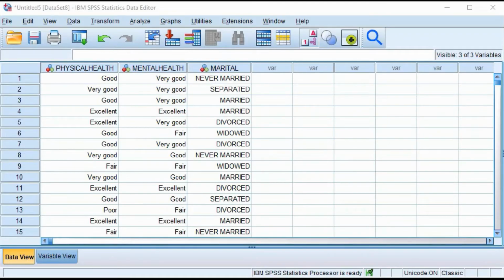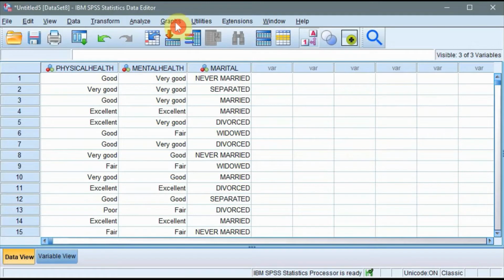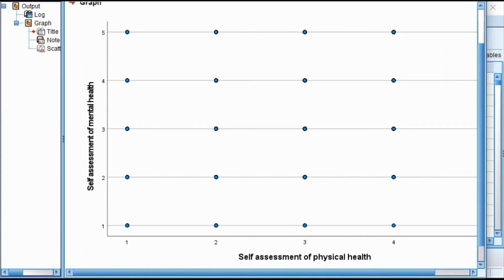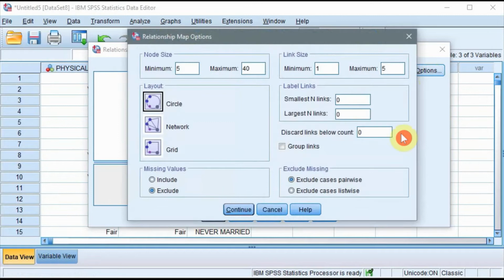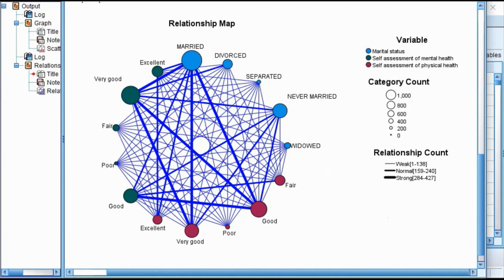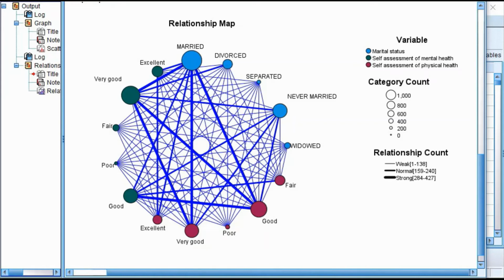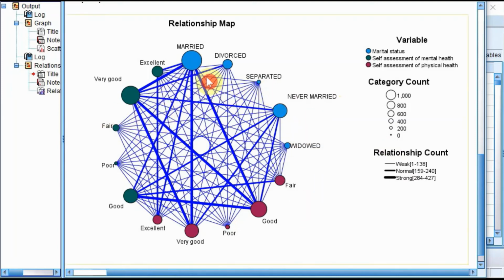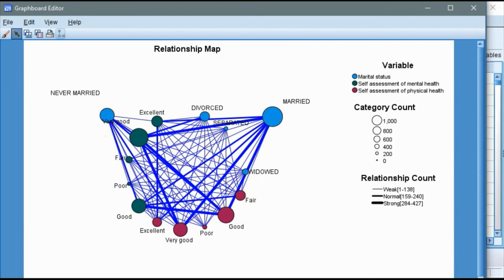SPSS Visual Tools: Relationship Map vs. Scatterplot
This video provides a tutorial on how and when to use the "Relationship Map" which is one of the latest features in SPSS v28. I demonstrate its advantages over the traditional visual tools, such as scatterplot.

The dataset used in this video comes from the General Social Survey 2018 data which is publicly available for free to researchers like you. If you want to use the dataset and follow along, the dataset can be accessed here: